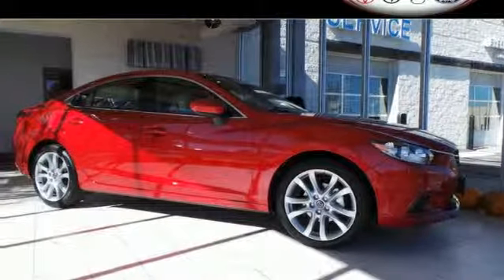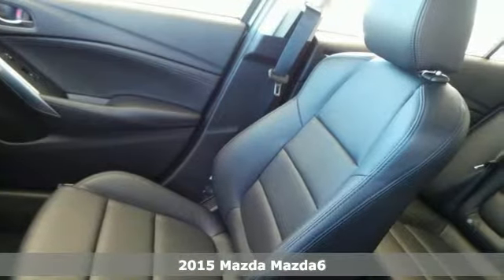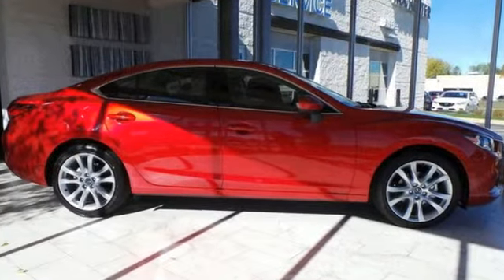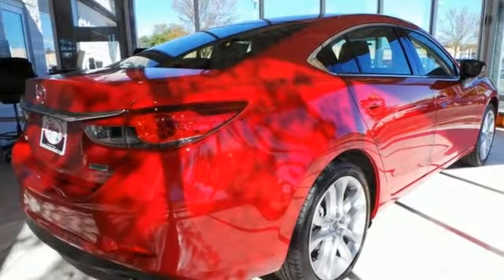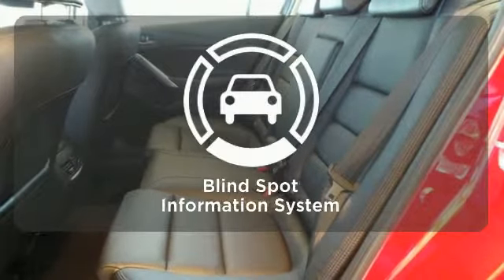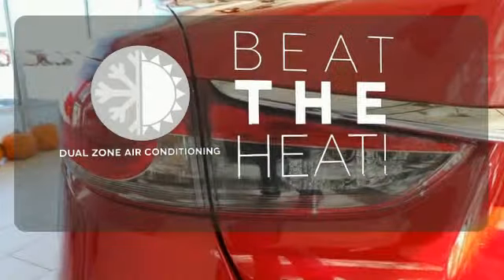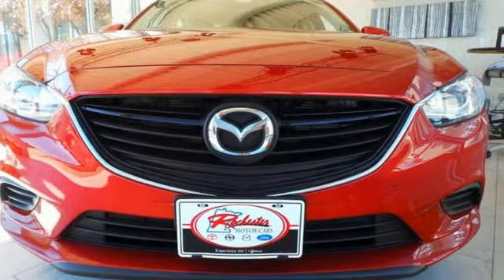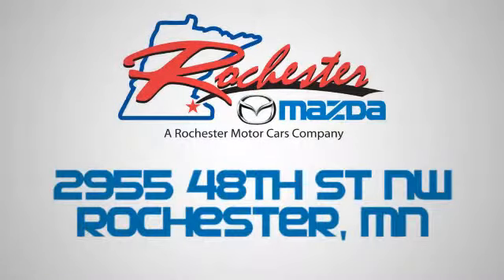2015 Mazda Mazda6 Rochester MN Winona, MN M15451 - SOLD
Year: 2015
Make: Mazda
Model: Mazda6
Trim: i
Engine: SKYACTIV-G 2.5L I4 DOHC 16V
Transmission: 6-Speed Sport Automatic
Color: Red
Interior: Blk Leatherette
Stock #: M15451
VIN: JM1GJ1V54F1199465

-Customer Enthusiasm
-Employee Satisfaction
-Financial Performance
-Market Effectiveness-
-Ongoing Improvement

Address:
2955 48th St NW